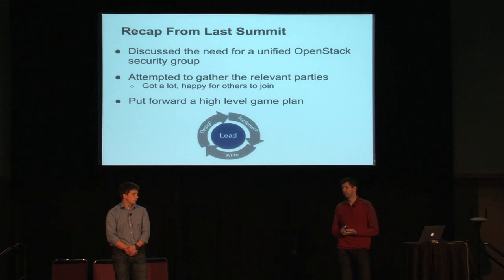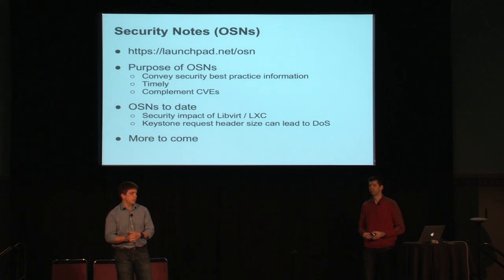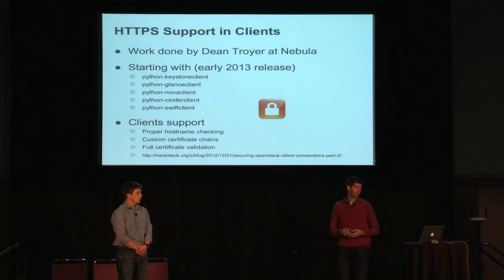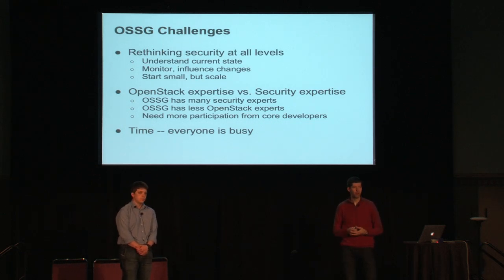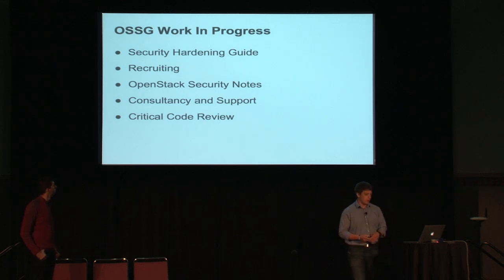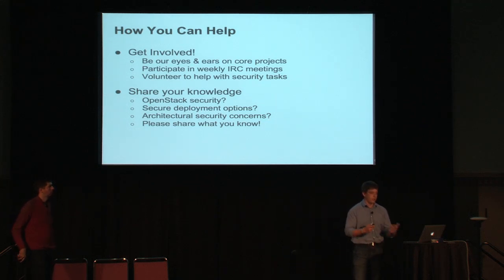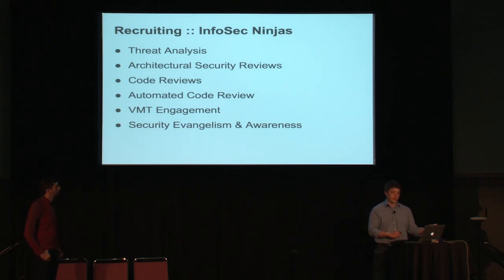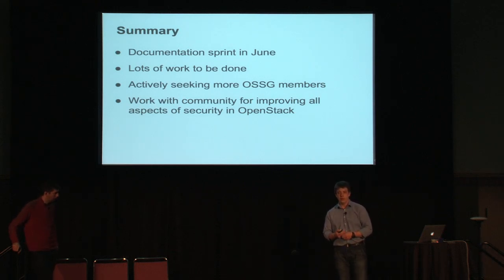OpenStack Security Group - Present and Future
Speakers: Bryan D Payne (Nebula), Robert Clark (HP)

This talk reviews the challenges and opportunities the OpenStack community faces in the world of security. The discussion also includes status on a unified OpenStack security group as well as the group's most recent activities.